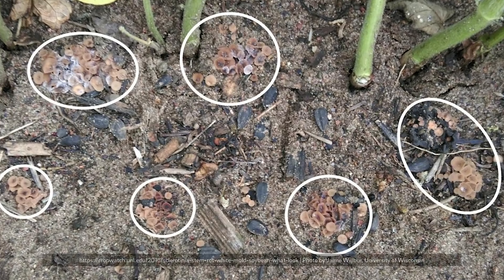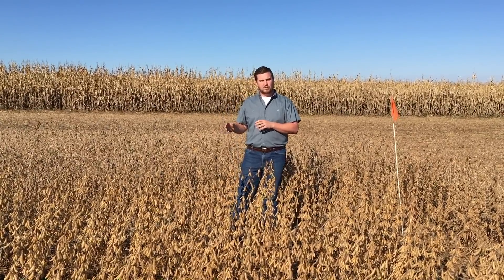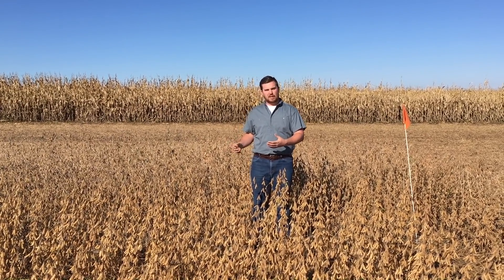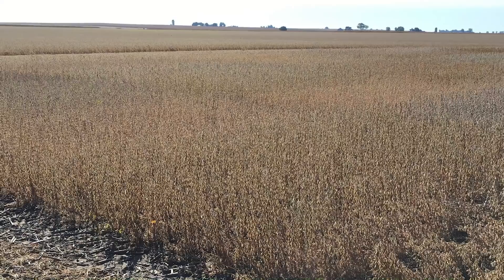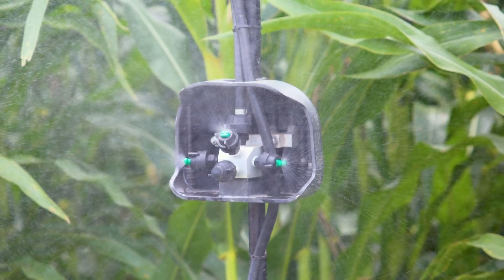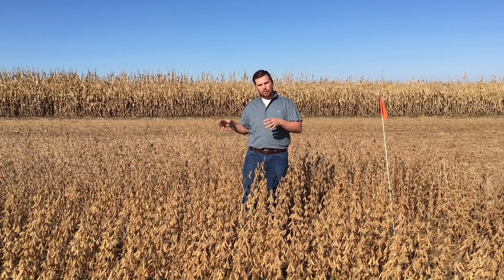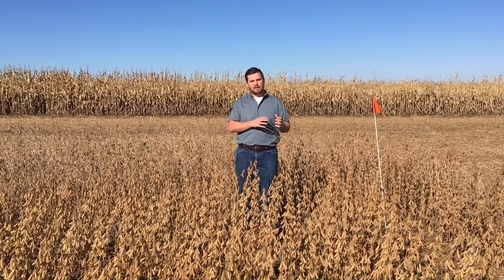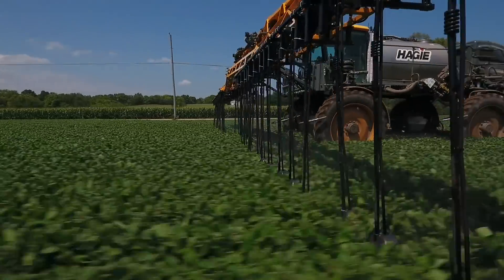A close look at white mold in soybeans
Traditionally, variety selection was the only way to manage white mold. But here are new ways to manage this costly fungus. 360's Dave Murphy takes a close look at this problem and explains how new tools can help us control it.